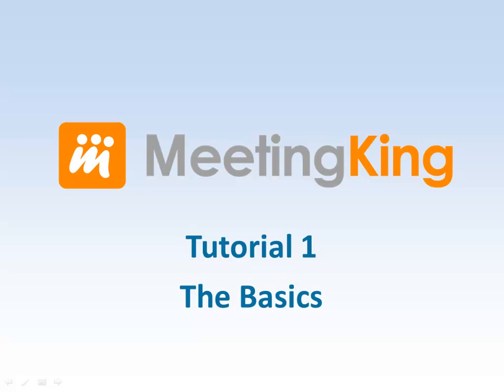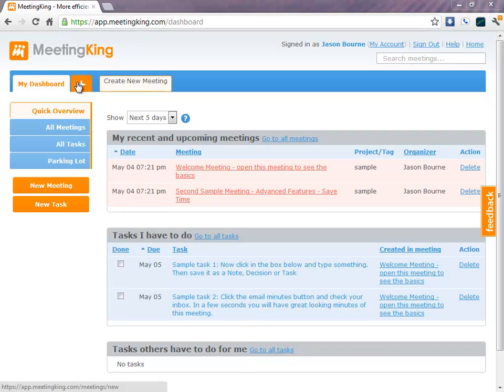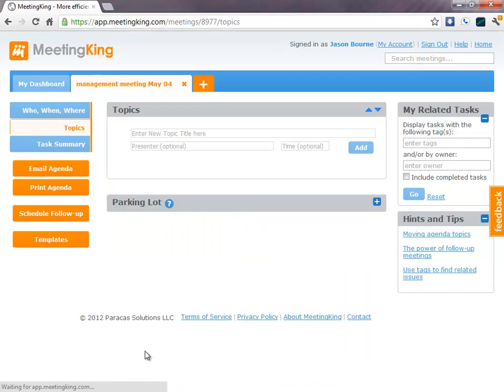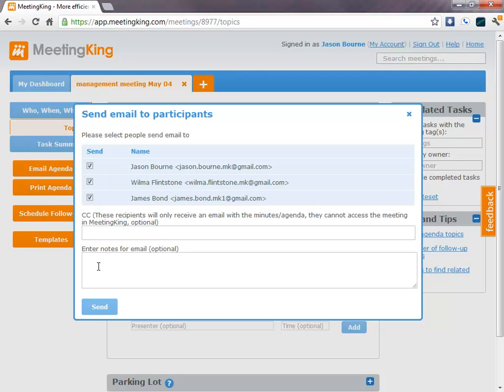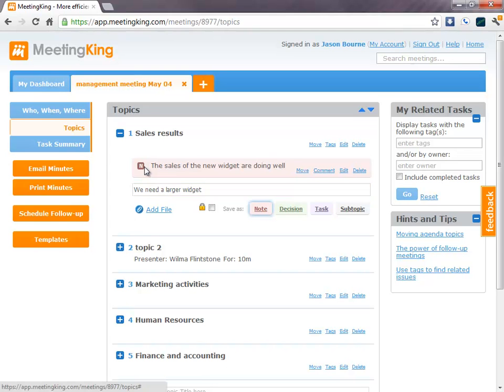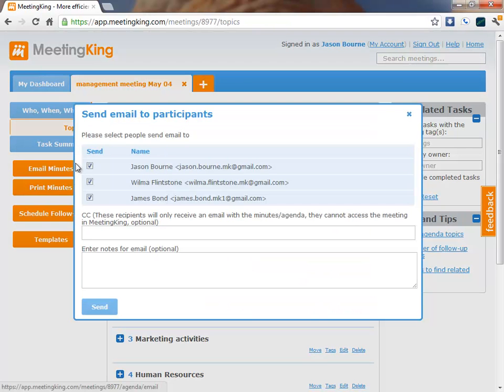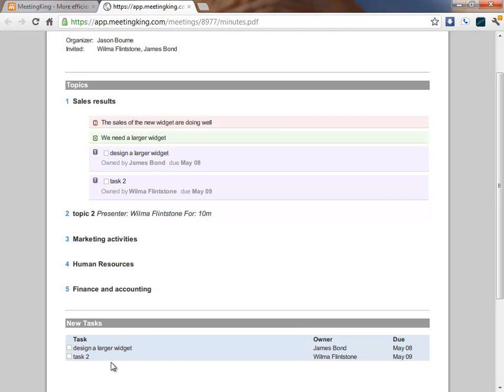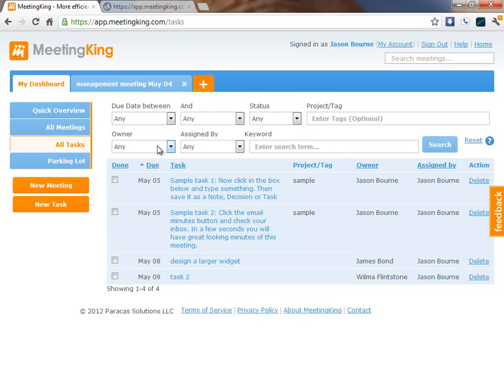MeetingKing Tutorial 1 - the basics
Learn how to create a meeting and set an agenda, how to make notes, assign tasks, how easy it is distribute minutes and how to manage meeting tasks